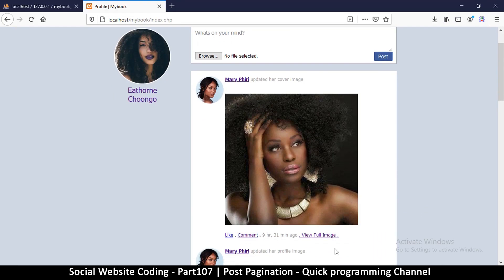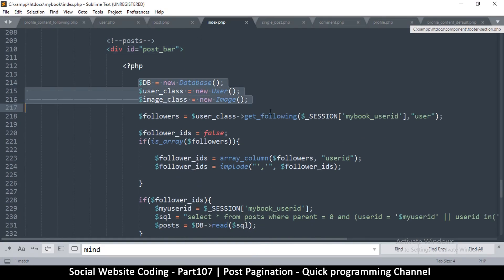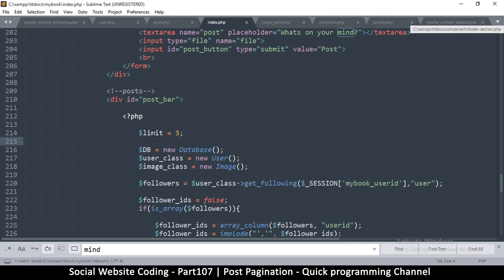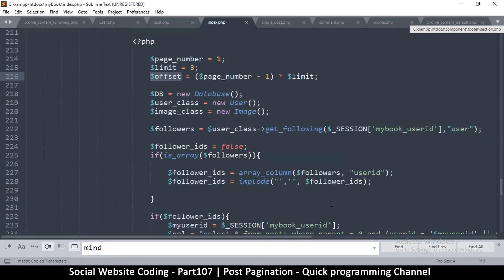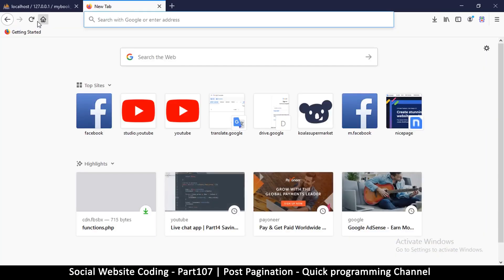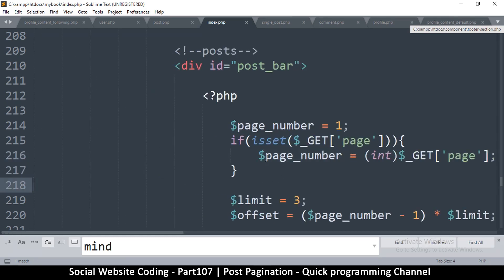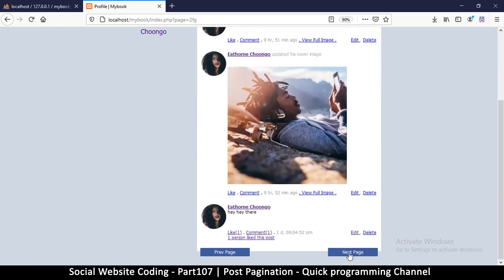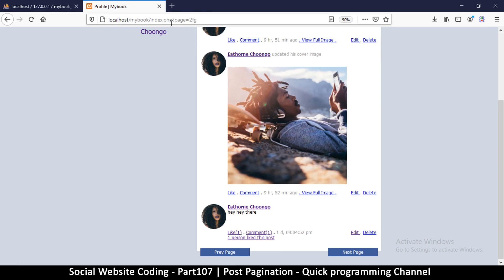Social Website from scratch - Part 107 - Post pagination | OOP PHP with MYSQL Database